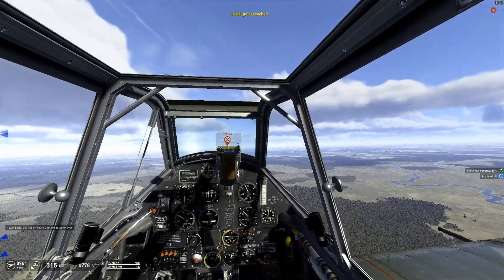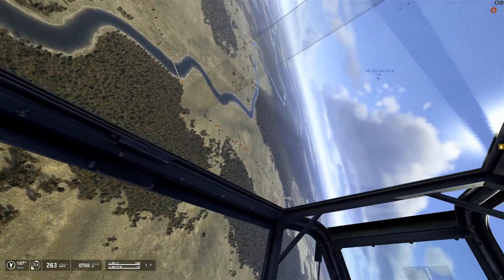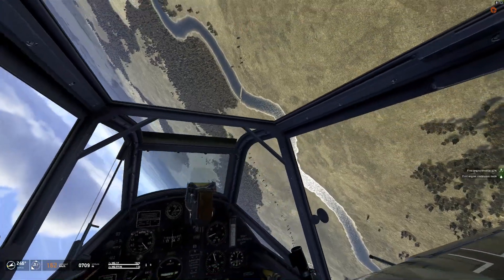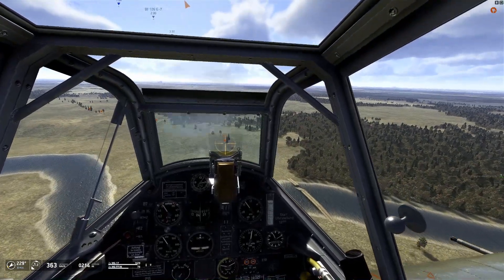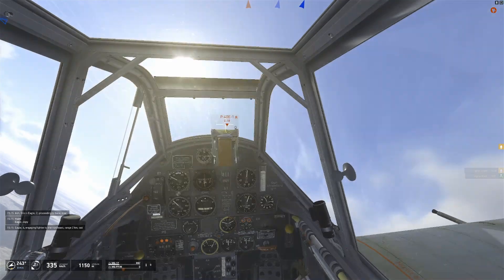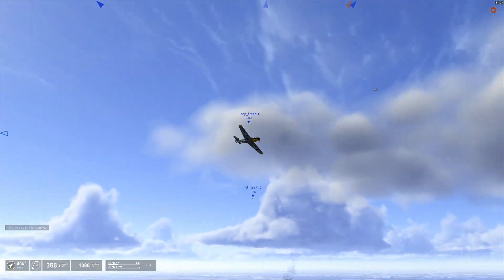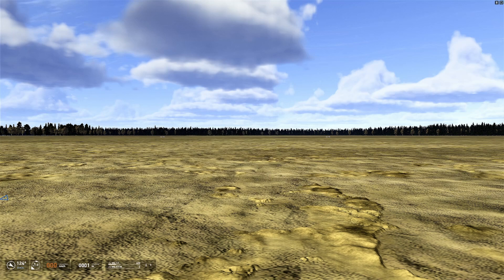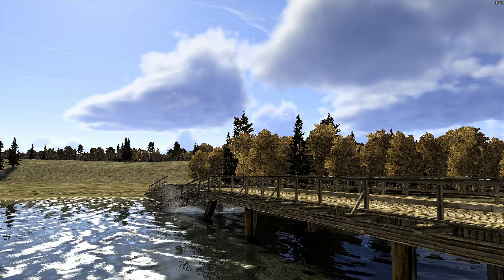Flight of the Wasp Objective Based Mission IL-2 Great Battles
Let's fly another objective based mission on the eastern front, June 1941. Mission created using the games Quick Mission Builder. 1080p video rendering. Fictional single player game video.